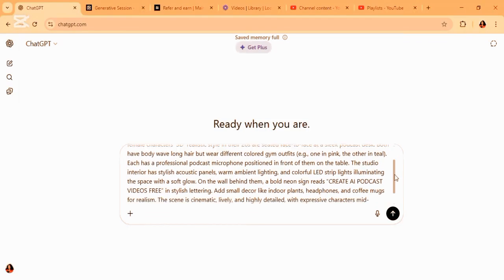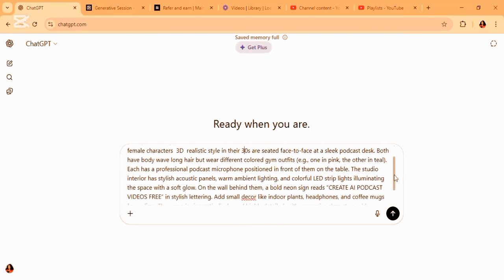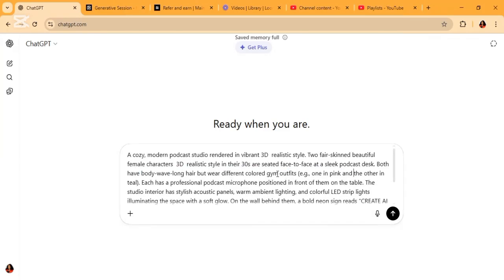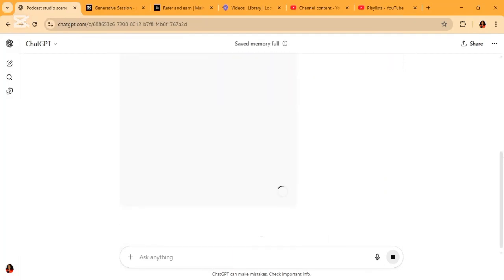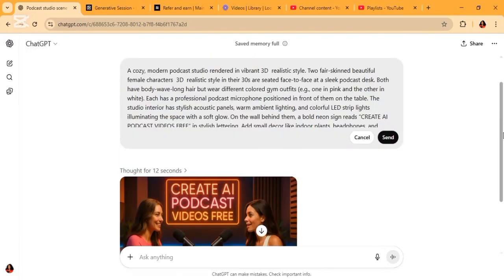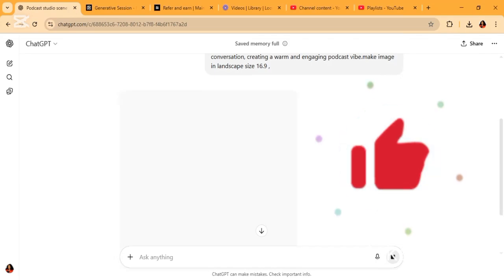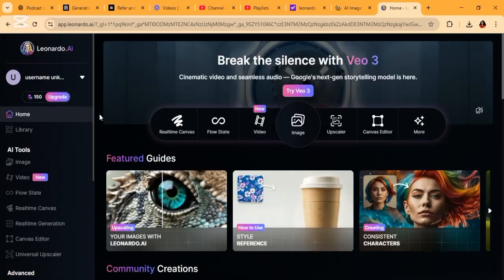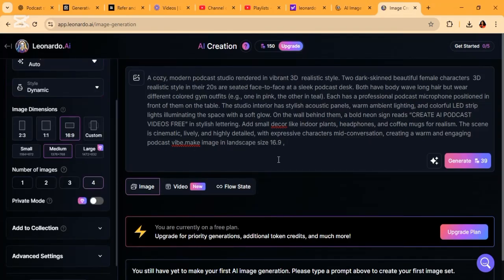Create Your PODCAST Video using Free AI tools (Step-by-Step-Guide)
Learn how to launch your own AI‑powered podcast videos in 2025 using top AI tools, including TTS voices, AI avatars, auto‑generated B‑roll, and smart editing workflows.

In this video, you’ll discover:
• 🚀 What AI tools to use (ChatGPT, Descript, Beatoven.ai, Submagic)
• 🎙️ How to convert audio into engaging video with AI avatars & visuals
• ✂️ Step‑by‑step workflow: script → AI voice → visuals → editing
• ⚡️ Time‑saving tips for Shorts + full‑length vodcasts

TOOLS

CHATGPT for scripts and images generation

Leonardo ai : for image

Hedra ai : for lipsync and image to videos

AVATAR PROMPT

A cozy, modern podcast studio rendered in vibrant 3D  realistic style. Two caramel-skinned, beautiful female characters  3D  realistic style in their 30s are seated face-to-face at a sleek podcast desk. Both have body wave long hair but wear different colored gym outfits (e.g., one in pink, the other in white). Each has a professional podcast microphone positioned in front of them on the table. The studio interior has stylish acoustic panels, warm ambient lighting, and colorful LED strip lights illuminating the space with a soft glow. On the wall behind them, a bold neon sign reads “CREATE AI PODCAST VIDEOS FREE” in stylish lettering. Add small decor like indoor plants, headphones, and coffee mugs for realism. The scene is cinematic, lively, and highly detailed, with expressive characters mid-conversation, creating a warm and engaging podcast vibe.make image in landscape size 16.9 ,